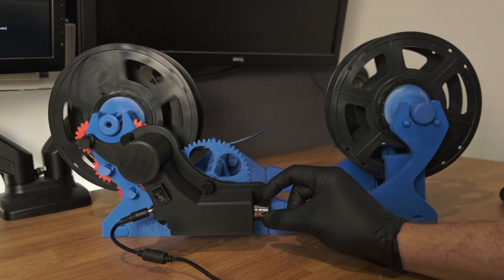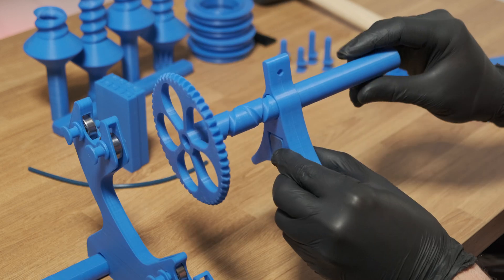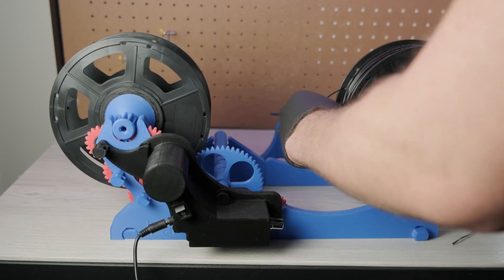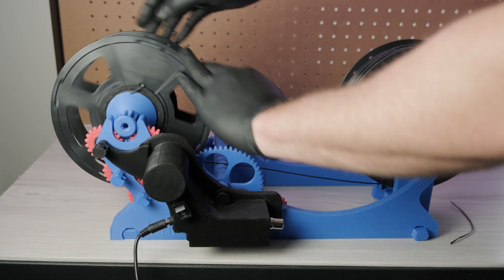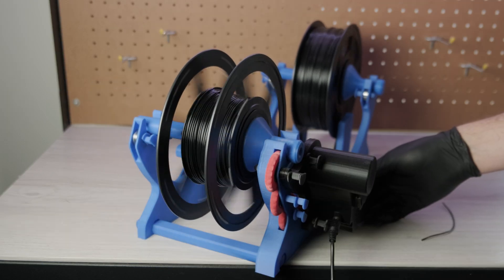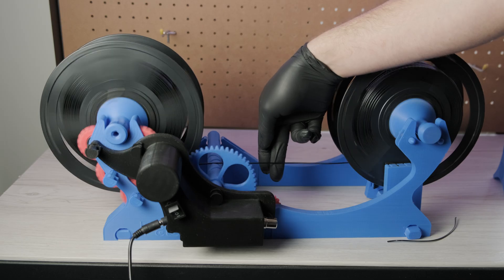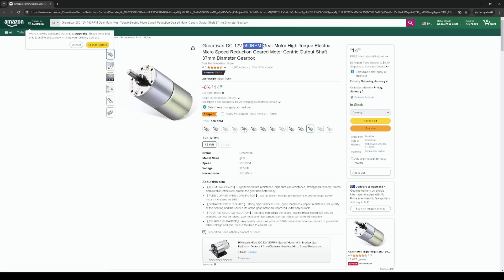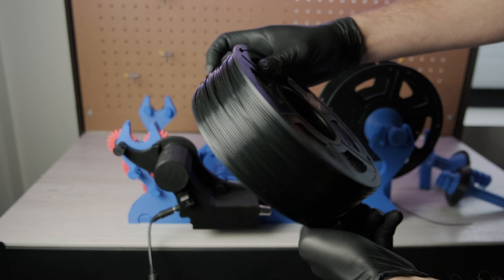Perfect Filament Spools Every Time: Pastamatic in Action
Here is a video demonstrating the use of the Pastamatic Filament Respooler, and what type of results you can expect to get from it! Hope it helps :)

I just got this BambuLab printer and it is the GOAT!